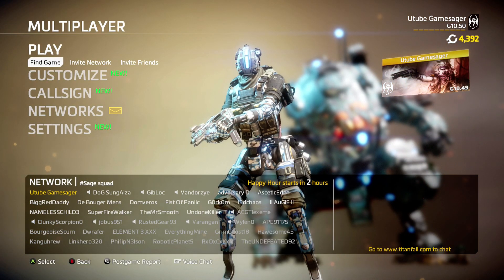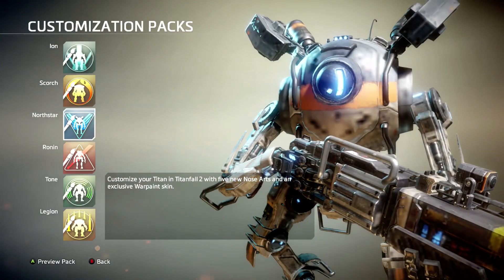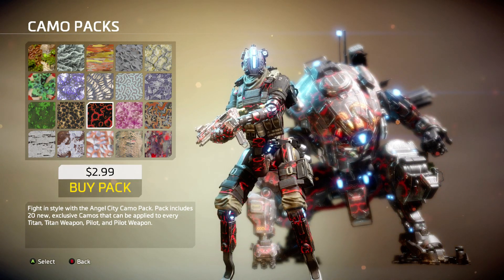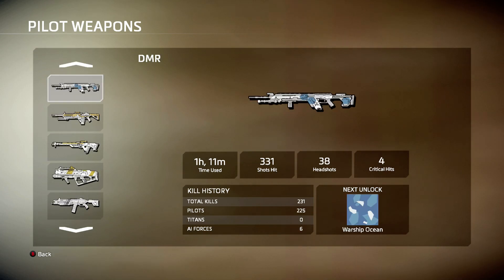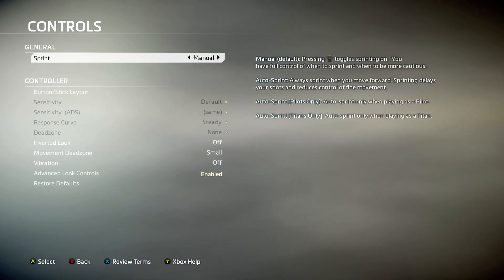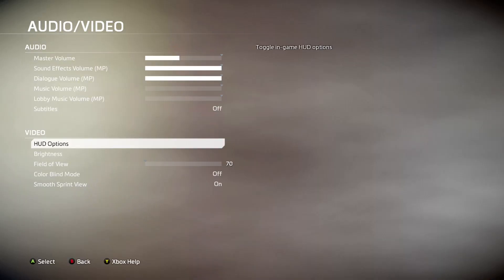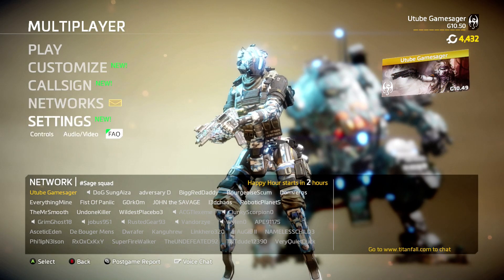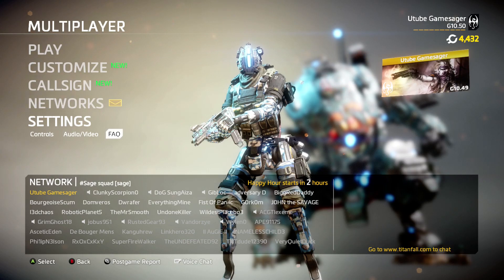Titanfall 2: BRAND NEW UPDATE. IN GAME STATS AND FIELD OF VIEW FOR CONSOLE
IN GAME STATS. FOV FOR CONSOLE. ANGEL CITY. GET HYPE